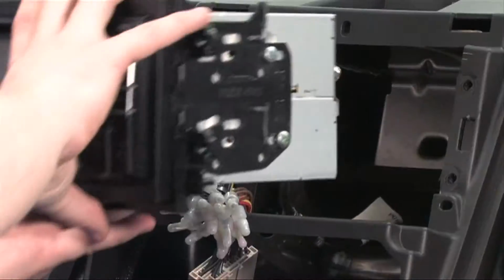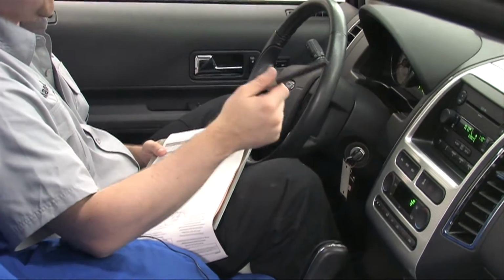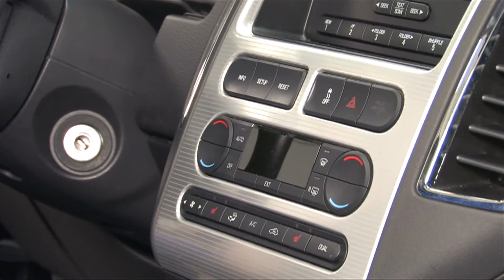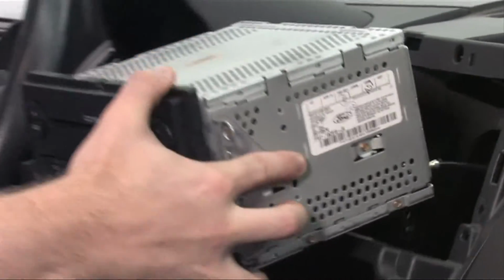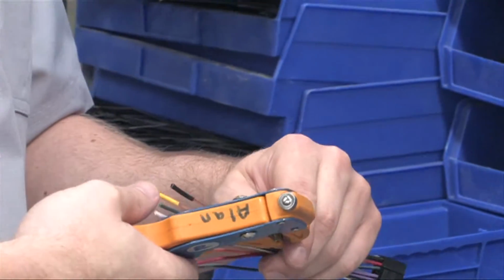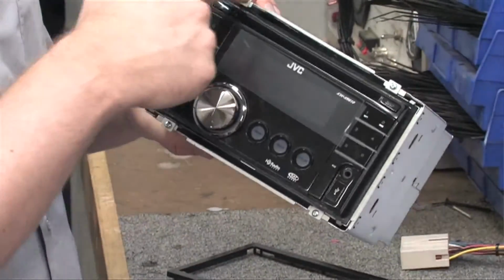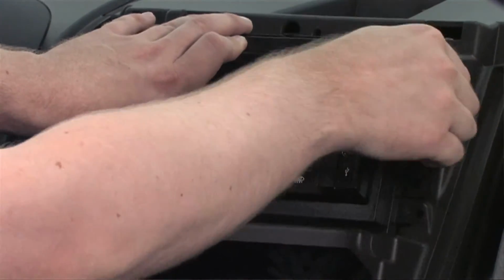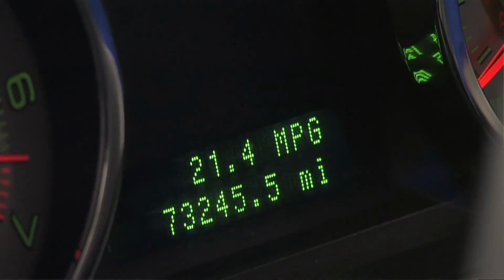Installing a Car DVD Player or Car Audio Guide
Car Audio/Car DVD Player Installation Guide

This video will give you a good overview of the process and help you understand how to Install a car audio or car dvd player.

Video Source:by Geek Squad